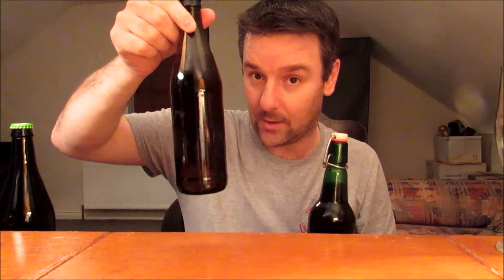HBW14 - Carbonation Wars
Three versions of the same beer battle to the death in order to claim the coveted title of 'most fizzy dark lager'.  In other words, remember that beer that didn't carb up properly? These are the results.  The question is, was it better to:

a) do nothing

b) try to rouse the yeast in the sediment by tipping upside down every now and again

c) open the bottles and throw in a few carbonation drops then reseal.

Here comes the science...